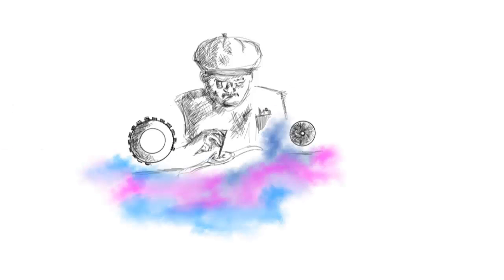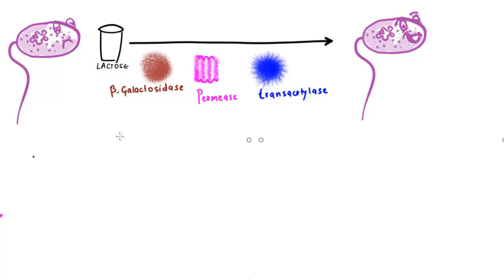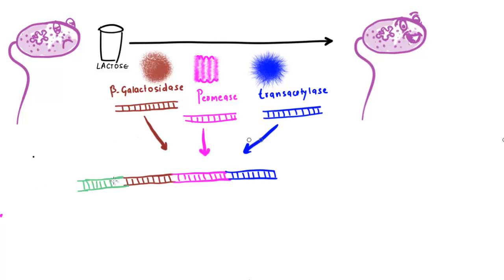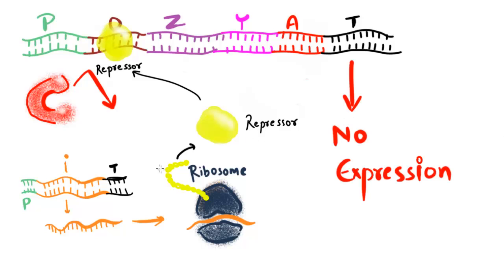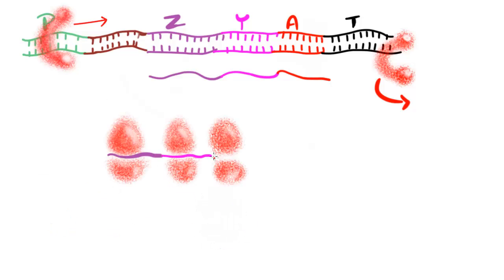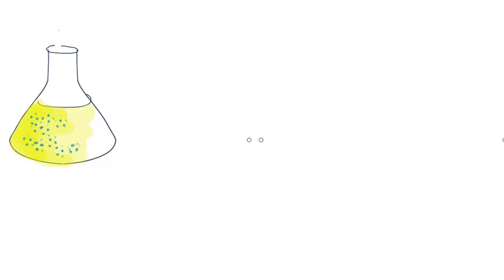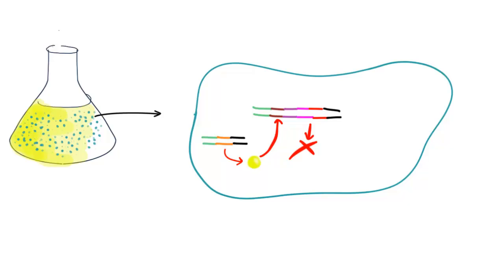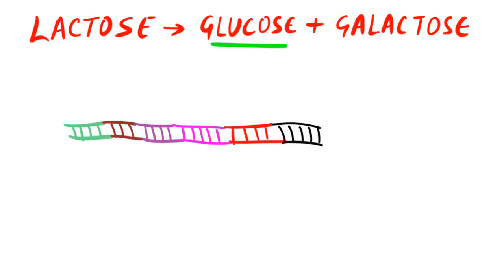Lac operon: regulation by lactose and glucose